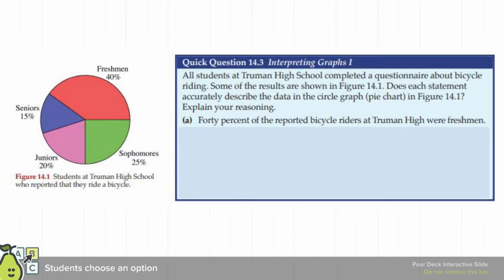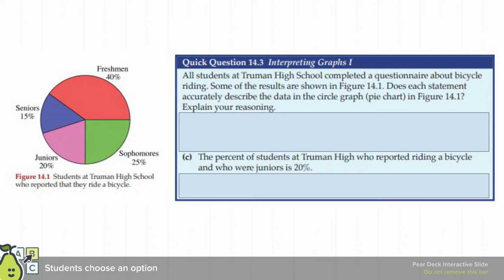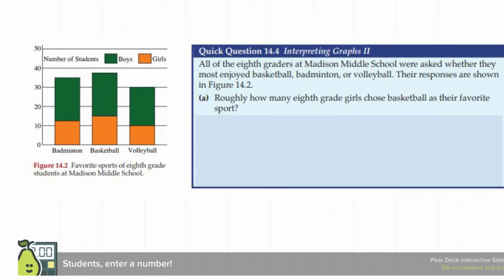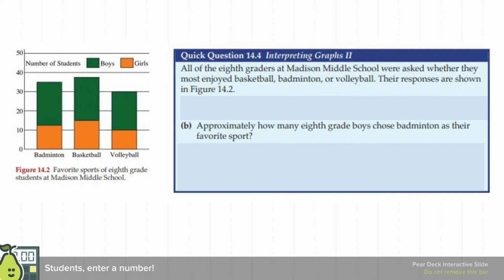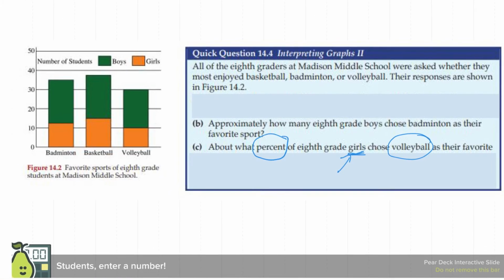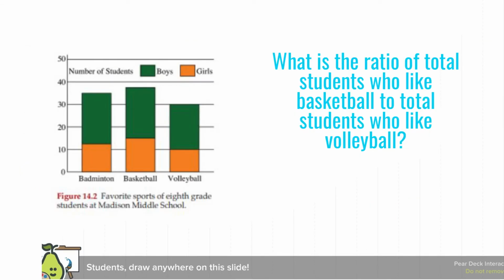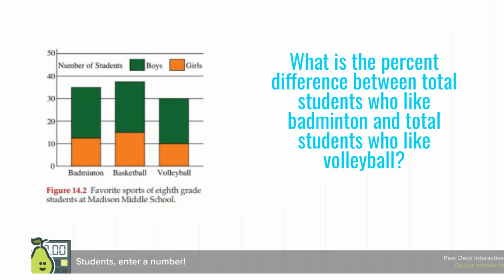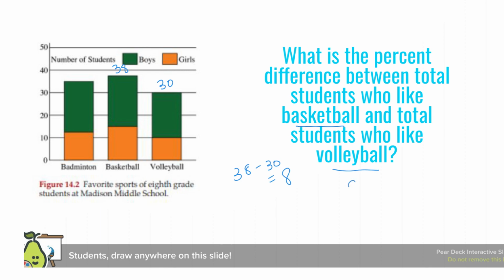8.2 Notes Graphs and Tables